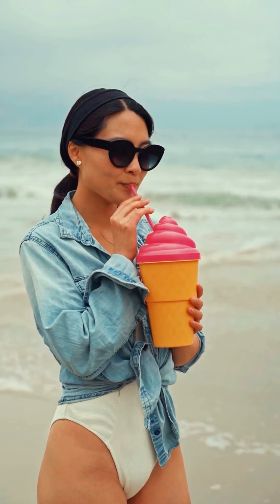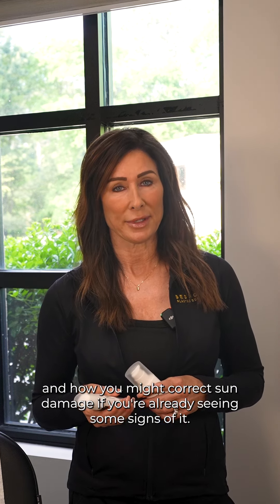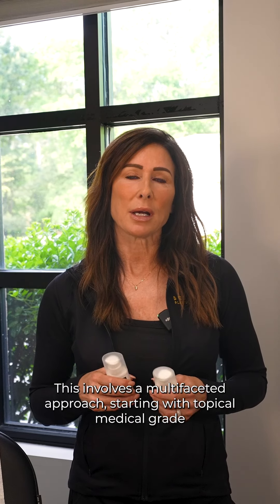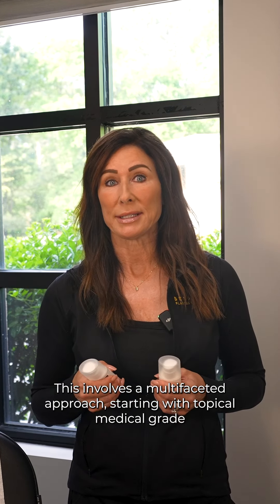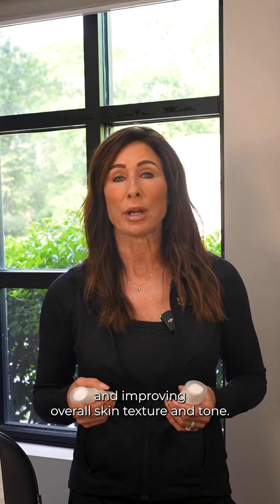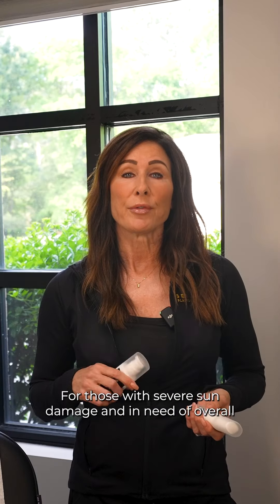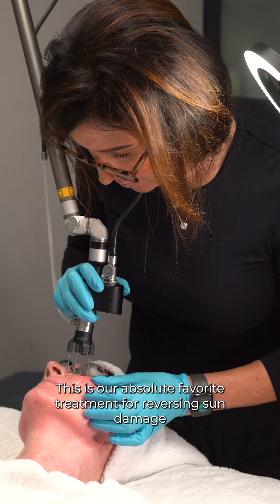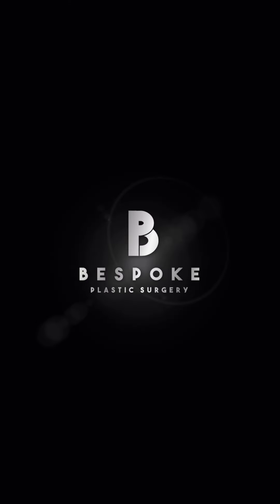Preventing and correcting sun damage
Summer is here!☀️ We want to be sun-kissed, not sun-damaged.

Here are Debbie’s top tips on preventing and correcting sun damage for a radiant, healthy glow. From SPF essentials to powerful skincare solutions, this is how you can protect and rejuvenate your skin this summer.

📍 Located at 7725 Ballantyne Commons Pkwy Ste 101, Charlotte, NC 28277